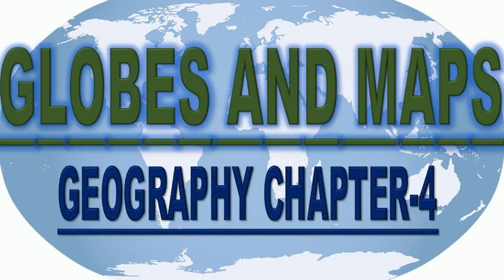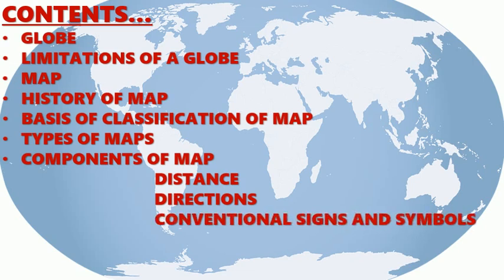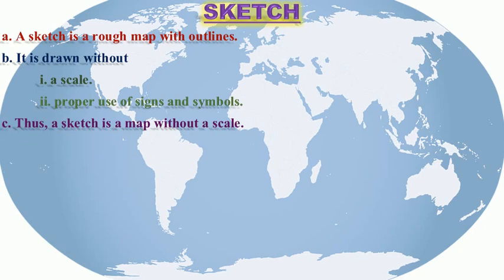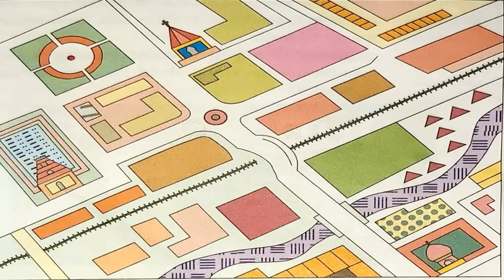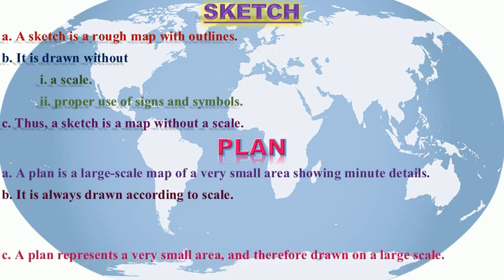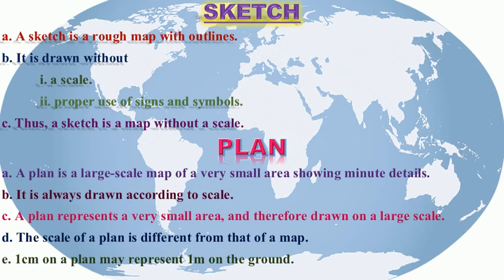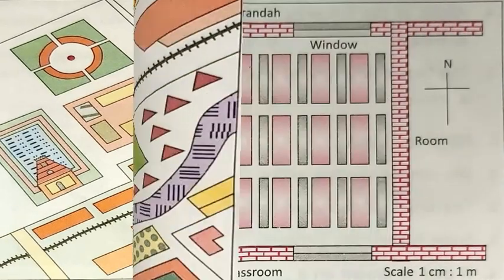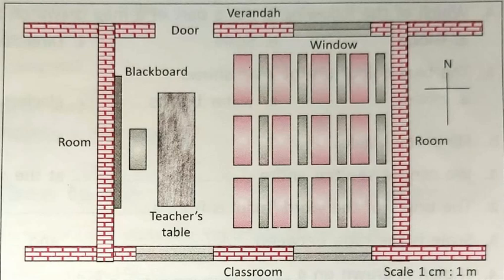INTEGRATED SOCIAL SCIENCE CLASS-VI GEOGRAPHY CHAPTER-IV GLOBES AND MAPS PART-3